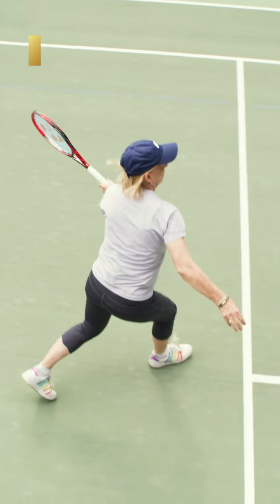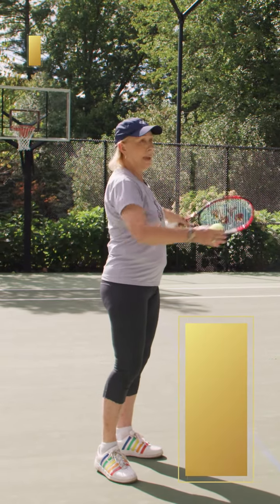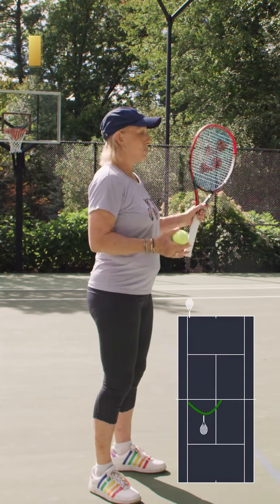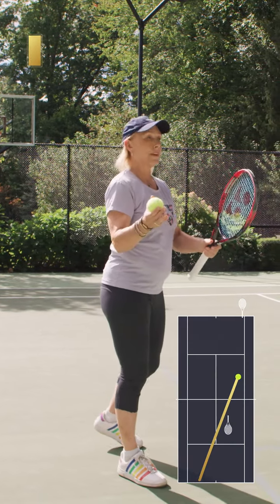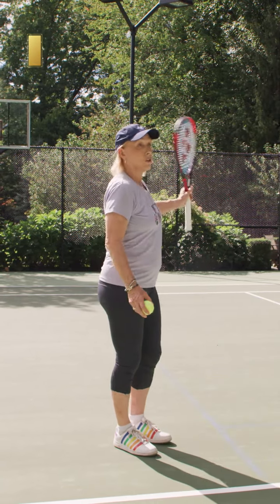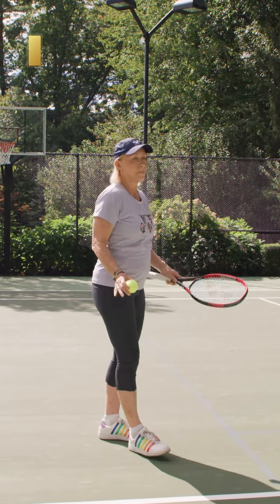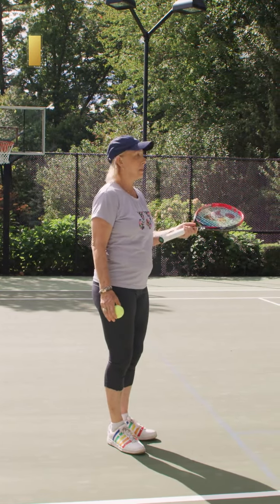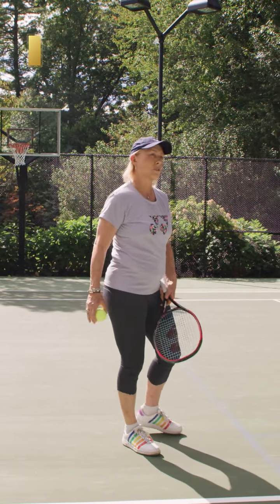Reasons to Follow the Ball After Serving with Martina Navratilova